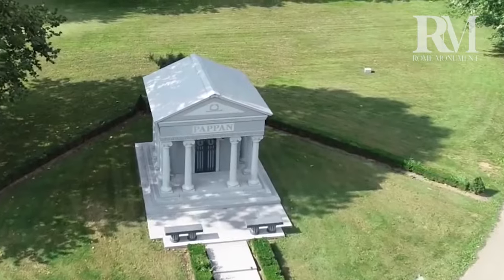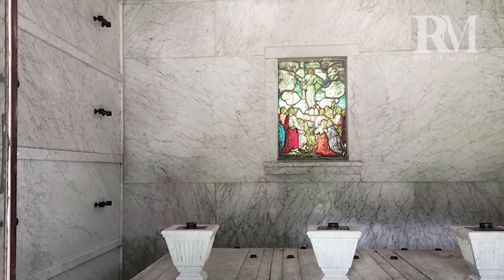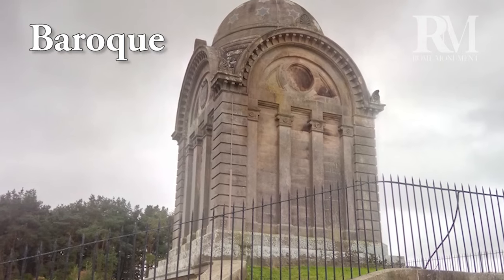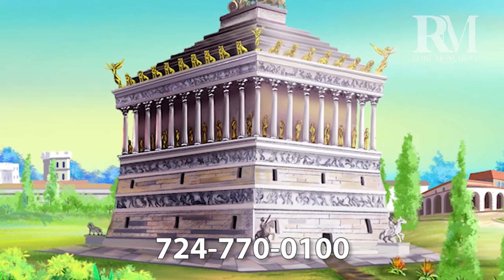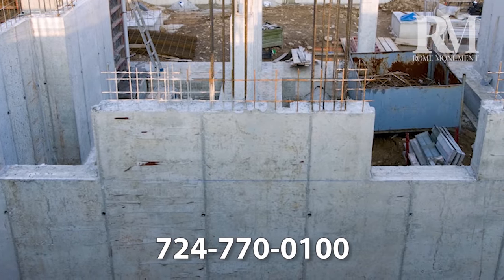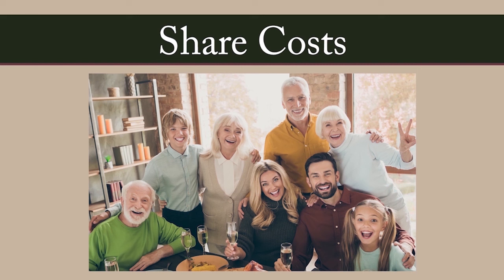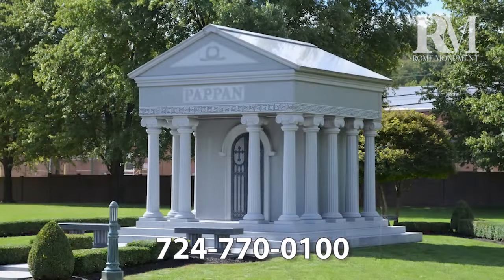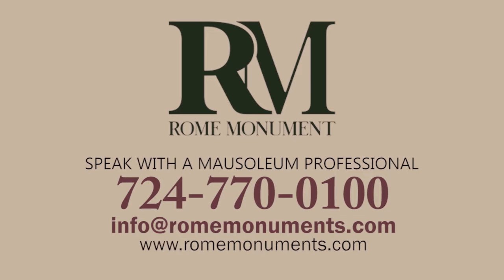See Inside The Types Of Mausoleums And Burial Chambers With Family Crypts And Stained Glass Windows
2023 video guide to different types of walk in private mausoleums, above ground burial chamber styles, family crypt and tomb sizes. See traditional stained glass windows, historic works of art, fancy bronze doors and religious statues. Explore grand entryways, ornate vestibules, inner burial chambers, public and garden mausoleums, free-standing monument shapes and columbaria to hold caskets and cremation urns above ground.

00:00 What Are Mausoleums & How Do Burials Work
A Mausoleum is a free-standing monument with caskets or urns sealed in crypts or niches.

00:51 Inside Burial Chambers, Tombs, Family Crypts
A burial chamber is a space for remains. Tombs are freestanding structures for the remains. Family crypts are compartments to hold caskets.

01:07 Magnificent Mausoleums: Photos & Videos
See pictures of mausoleums that show mausoleums in every shape, size, color, style, and type.

01:19 Tour Inside Types Of Mausoleums In Cemeteries
See inside mausoleums with crypts, stained glass windows, bronze doors, funerary art & statues.

03:16 Mausoleums With Tiffany Stained Glass Windows
Walk-In Mausoleums have stained glass windows in the style of Louis Comfort Tiffany.

03:57 Mausoleum Designs, Floor Plans And Blueprints
Examples of designs used to build mausoleums.

04:10 Mausoleums: Every Thing You Need To Know About Them
Information to make an informed decision about buying a mausoleum.

04:40 Popular Mausoleum Architectural Styles
See mausoleum styles including Classical, Gothic, and Modern.

04:48 Mausoleum Design Styles: Walk-In, Private & Family
See different design styles of mausoleums.

05:32 Mausoleum Design Options & Features
Mausoleums are designed with different styles, decorations, materials, sizes & functions.

06:03 Inside Mausoleums: World Famous And Historic
See the biggest, most beautiful and most expensive mausoleums with stunning styles, decorations, artwork and inscriptions.

07:22 First Mausoleum In Halicarnassus, West Asia
The name mausoleum comes from a tomb built for Mausolus, ruler of Caria in southwestern Asia Minor.

07:37 History Of U.S. Mausoleums
The first U.S. mausoleums honored famous or influential people. They became affordable to the public in the mid-1900’s with public mausoleums and cheaper building materials.

09:20 Public Mausoleums, Columbaria And Burial Walls
Public mausoleums are buildings for more than one family. Columbaria are buildings or rooms with niches for urns only; and burial walls are walls with crypts for caskets only.

09:30 How Mausoleums Differ From Crypts
A mausoleum holds the remains of one or more people in crypts - containers for a single casket.

10:08 Mausoleums Are Freestanding Monuments For Caskets
A mausoleum is a permanent, standalone structure designed to contain a single caskets or multiple caskets.

10:18 Managing Odors In Mausoleums From Decomposition
A decaying body in a mausoleum crypt can emit a bad smell. However, there are ways to reduce or eliminate the odor.

11:02 Mausoleums For Ashes, Urns, Cremated Remains
Mausoleums can hold cremains in a columbarium, crypt, or niche.

11:12 The Pros And Cons Of Mausoleum Burial
Mausoleums give families the ability to visit the deceased at any time, it protects the body from the elements, and preserves the body. However, they cost more and can emit bad smells.

13:19 How Mausoleums Are Constructed
Mausoleums are built by following these steps: design, stone selection, stone carving, packing and shipping, and assembly and installation.

13:40 How Mausoleums Are Delivered And Installed
Professional teams use trucks and cranes, to transport and assemble a mausoleum.

14:35 How A Mausoleum Plot Is Landscaped
See how a mausoleum is enhanced with  plants, benches, and pathways.

15:08 The Cost To Be Put In A Mausoleum
Learn how such factors as size, style, design, and materials play into the cost of a mausoleum.

15:28 Above-Ground Burial Structure Types
The basic types of mausoleums are lawn level crypts, garden, non walk-in, and walk-in.

16:03 What Companies Design Mausoleums & Build Them
Not many U.S. companies have the facilities to make custom mausoleums. You will probably work with an out-of-town builder.

16:13 Company That Builds Quality Mausoleums in the U.S.
Rome Monument, founded in 1934, has the resources to design and build high quality custom mausoleums. US Private And Public Mausoleum Designer And Builder

17:13 Who Sells Prestigious Mausoleums in U.S.
Using high-quality granite and old-world craftsmanship, Rome Monument sells beautiful, affordable walk-in mausoleums.

17:37 How To Order A Family Mausoleum In The U.S.